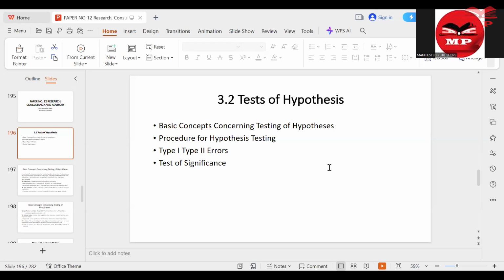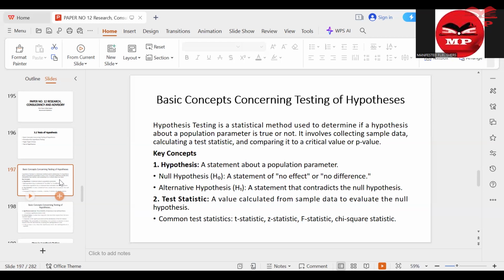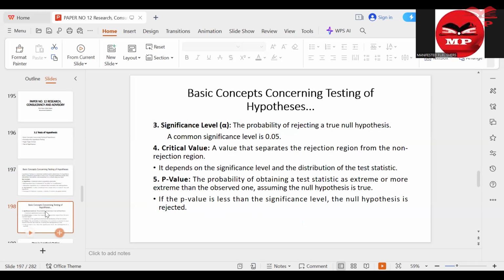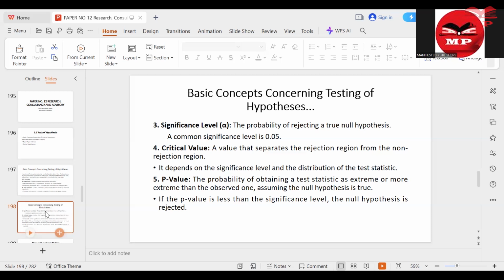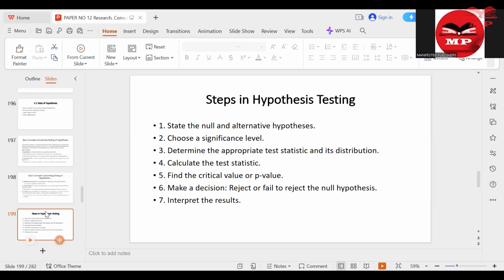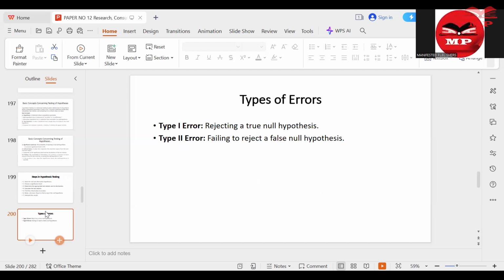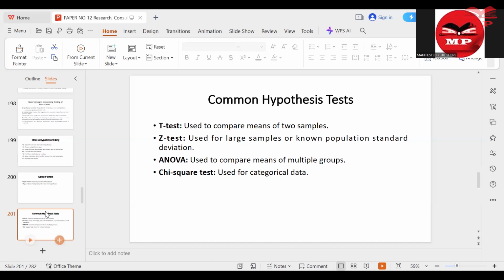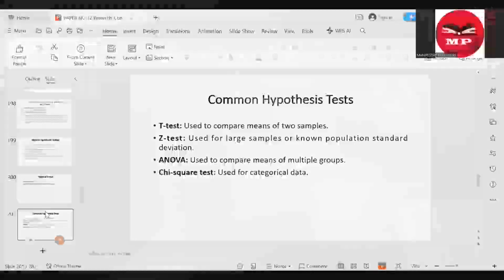Hypothesis Testing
Hypothesis Testing – Statistics & Research Methods 📊📚

In this lesson, learn about hypothesis testing, a fundamental statistical technique used to make inferences about populations based on sample data. Understand the steps, types, and applications of hypothesis testing in research and decision-making.

💡 Key Concepts Covered:

Definition and importance of hypothesis testing

Null hypothesis (H₀) and alternative hypothesis (H₁)

Types of errors: Type I and Type II

Test statistics and significance levels

Step-by-step procedure for conducting hypothesis tests

Practical examples in research, business, and science

🎯 Ideal For:

Statistics, research methods, and business studies students preparing for CBC, KNEC, or professional exams

Learners aiming to strengthen analytical and decision-making skills

Anyone interested in research, data analysis, and statistical inference

📘 Learn With Manifested Publishers:
Access structured video lessons, notes, and exercises to master hypothesis testing and its applications in research and statistics.